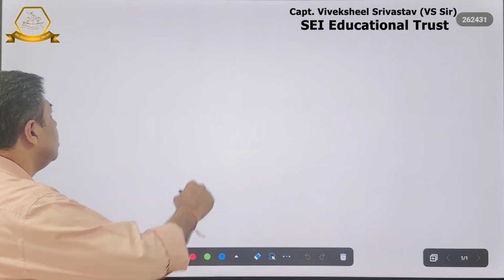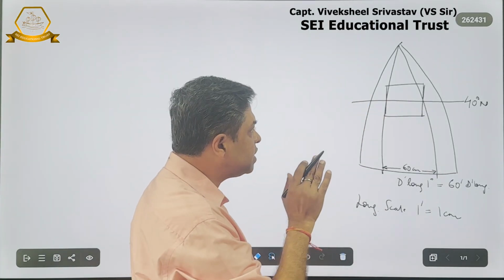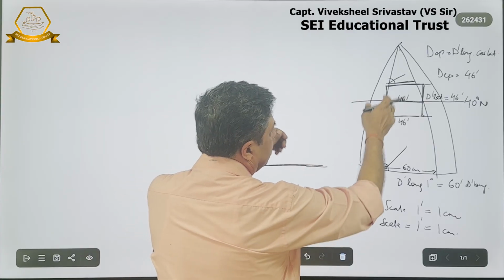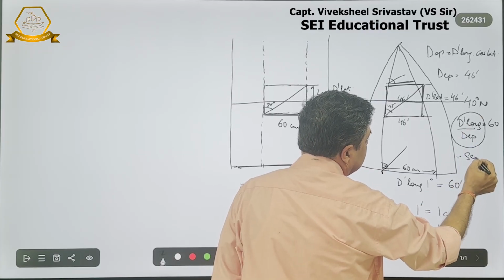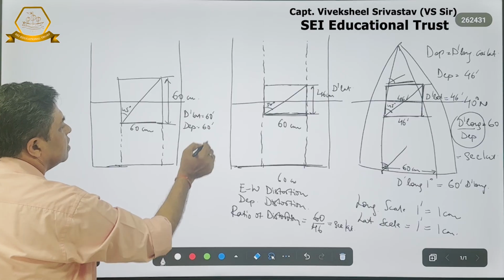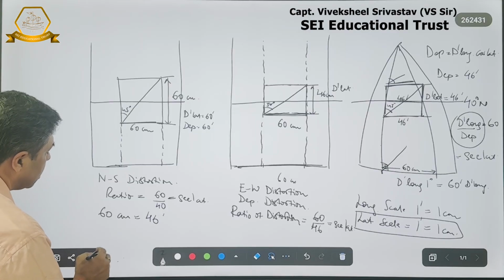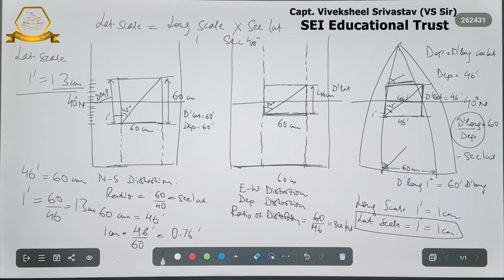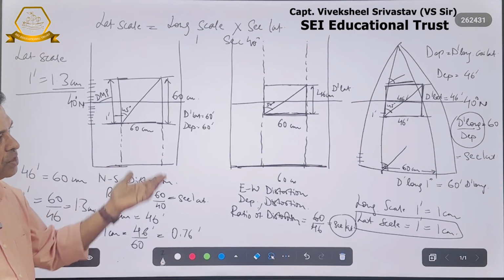Terrestrial Navigation | Lecture- 2 By Capt. Viveksheel Srivastav (VS Sir)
Terrestrial Navigation – Lecture 2
By Captain Viveksheel Srivastav (VS Sir)

We are back with Part 2 of our enlightening session on Terrestrial Navigation, where Captain Viveksheel Srivastav dives deeper into the concepts of Mercator Charts, Difference of Meridian Parts (DMP), and Meridional Charts — essential tools for precise navigation and accurate position plotting. ⚓🌍

This session focuses on applying these principles to real-world scenarios, helping First Mate & Second Mate candidates build confidence in coastal and ocean passage planning.